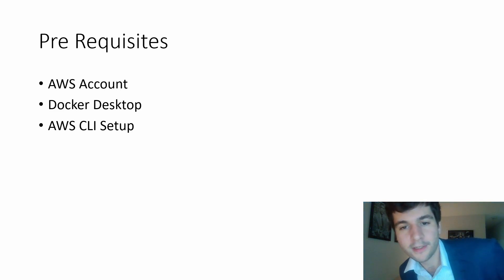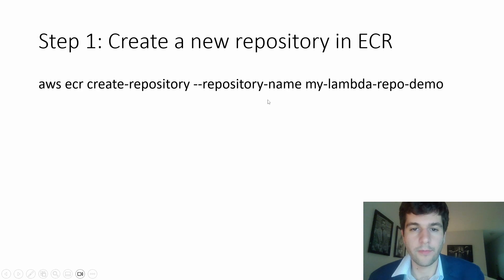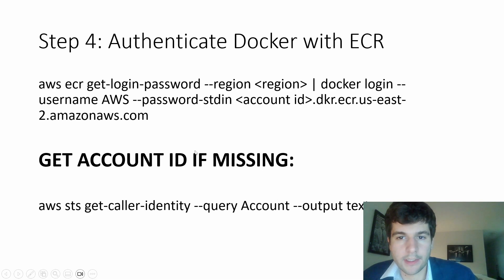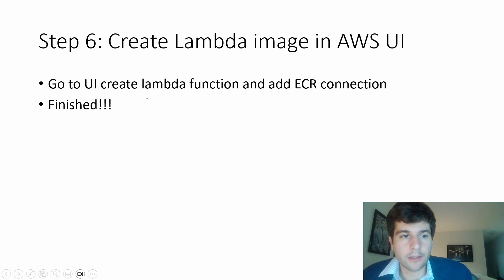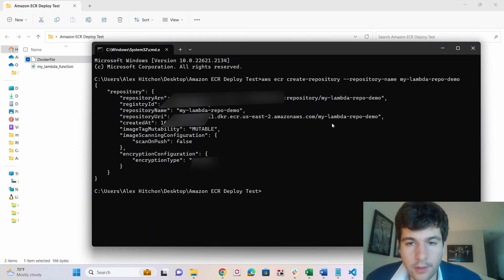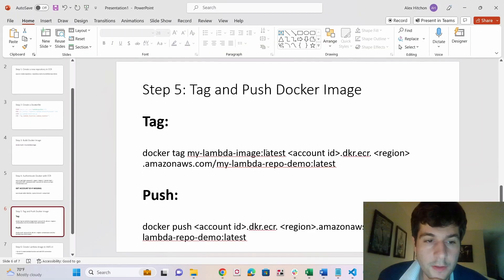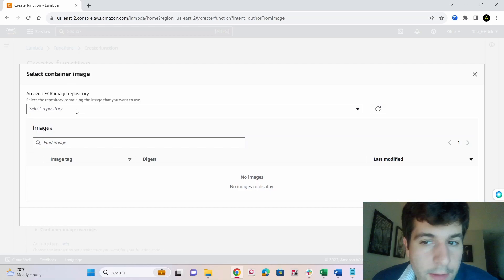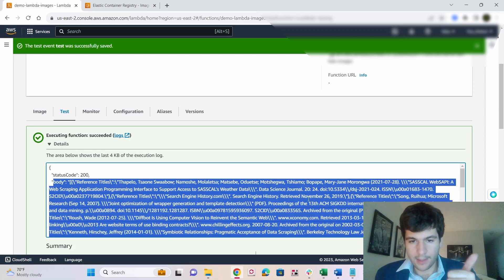Deploying AWS Lambda Functions with Docker and Amazon ECR | large 10GB packages (2023)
In this video I use Docker and ECR to deploy a larger package. Most of the video we use the CLI to do this. Make sure you the below prereqs ready to follow along.

Prerequisite:
- AWS Account
- Docker Desktop
- AWS CLI Setup

Below are all the CLI commands used in order to help you follow along.

Commands and Descriptions:

Repository Creation in Amazon ECR
- Command: `aws ecr create-repository --repository-name my-lambda-repo-demo`
- Description: Creates a new repository in Amazon Elastic Container Registry (ECR) with the specified name.

Building a Docker Image
- Command: `docker build -t my-lambda-image .`
- Description: Builds a Docker image using the Dockerfile in the current directory and tags it with the specified name.

Authenticating Docker with Amazon ECR
- Command: `aws ecr get-login-password --region (region) | docker login --username AWS --password-stdin (account id).dkr.ecr.(region).amazonaws.com`
- Description: Retrieves an authentication token from ECR and then uses it to log in to the Docker client.

Fetching AWS Account ID
- Command: `aws sts get-caller-identity --query Account --output text`
- Description: Retrieves the AWS account ID for the authenticated user or role.

Tagging the Docker Image for ECR
- Command: `docker tag my-lambda-image:latest (account id).dkr.ecr.(region).amazonaws.com/my-lambda-repo-demo:latest`
- Description: Tags the previously built Docker image with the ECR repository URL.

Pushing the Docker Image to ECR
-Command: `docker push (account id).dkr.ecr.(region).amazonaws.com/my-lambda-repo-demo:latest`
- Description: Pushes the tagged Docker image to the specified ECR repository.